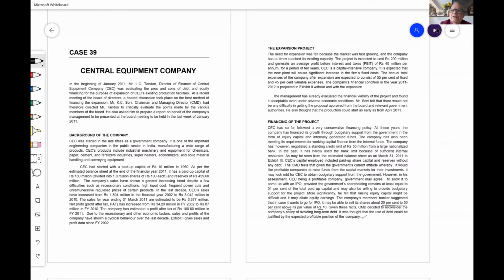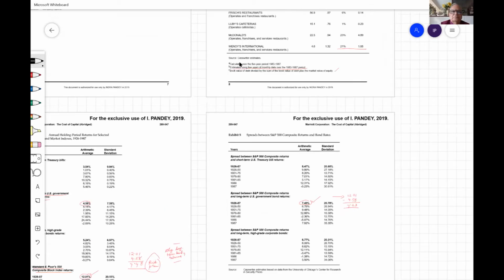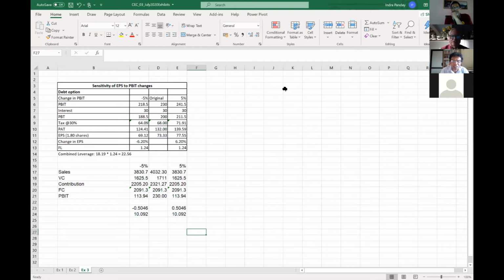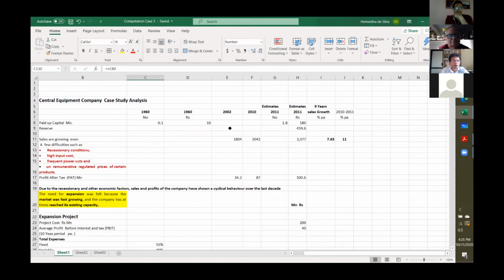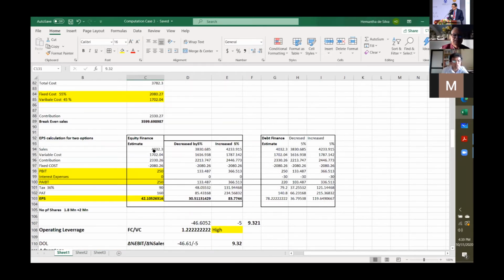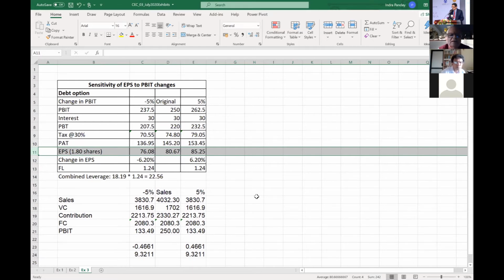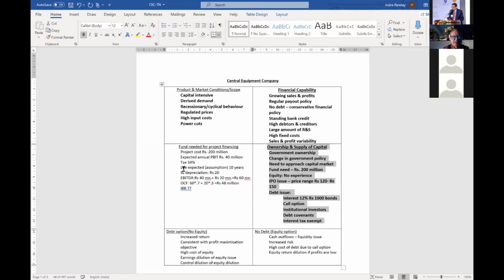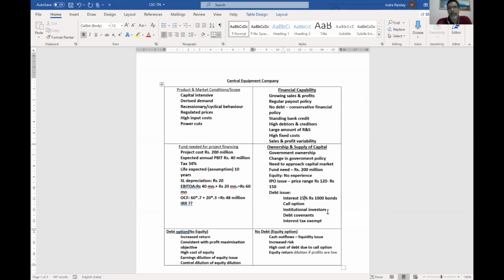Online Workshop on Case Method of Teaching in Finance - Day three